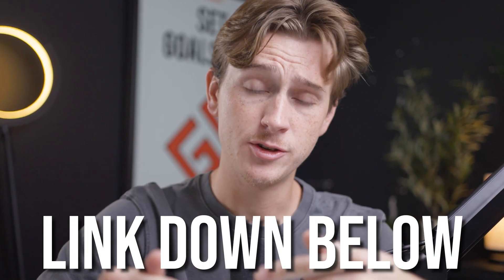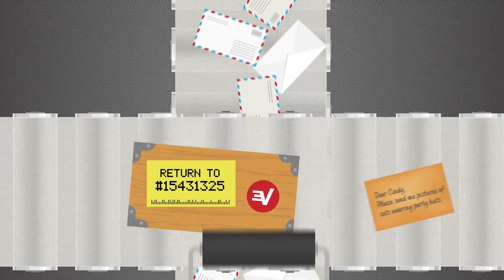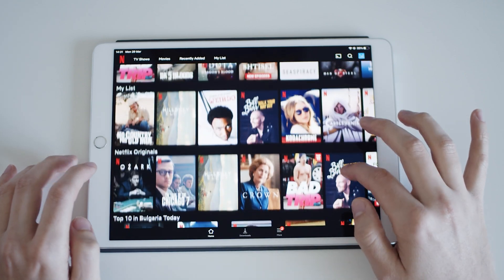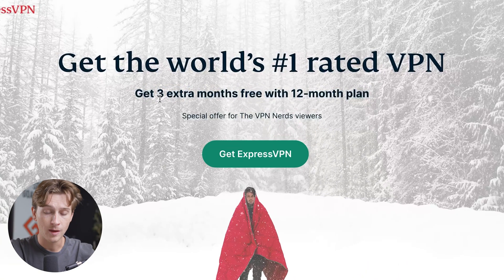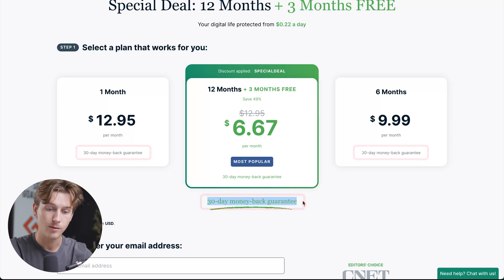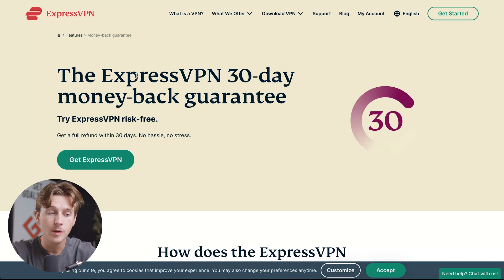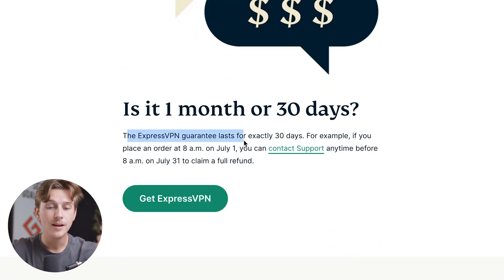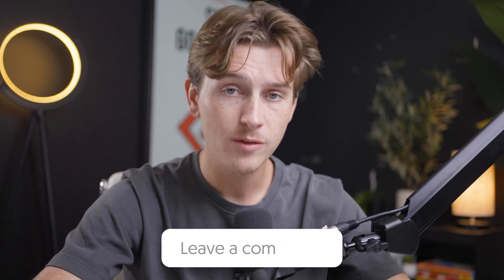How to Get an ExpressVPN Free Trial Account in 2025 (Step by Step Tutorial)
In this video, I go over a step-by-step tutorial on how to get an ExpressVPN free trial account in 2025. I'll guide you through the entire process, from signing up to exploring its key features.

Our Top VPN Recommendations:
🔵 NordVPN (Get up to 4 months FREE on yearly plans):

This tutorial is essential if you're looking to try out a top-tier VPN service without any financial commitment. ExpressVPN offers fast speeds, robust security, and the ability to unblock content globally, all of which you can experience during the free trial. Be sure to watch this video all the way as I cover how to cancel the trial before it ends, ensuring you won't be charged.

Learn how to safeguard your online privacy and enhance your internet experience with ExpressVPN's free trial. By following this guide, you can unlock the full potential of a secure and private browsing experience.

- Kyle

Timeline:
0:00 - Introduction
0:31 - Key Features
2:56 - How to Get Access to Free Trial (Walkthrough)
5:10 - 30 Day Money Back Guarantee
6:24 - 7 Days Free Tiral
6:47 - Conclusion